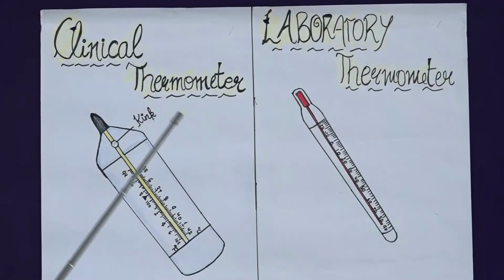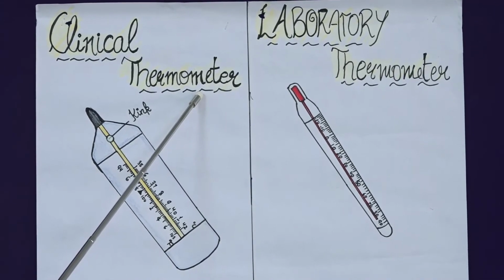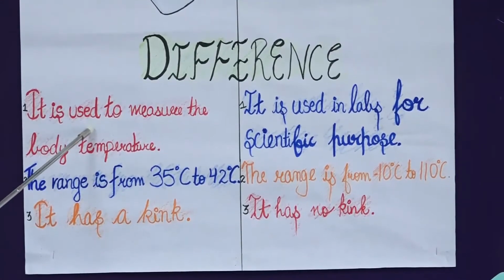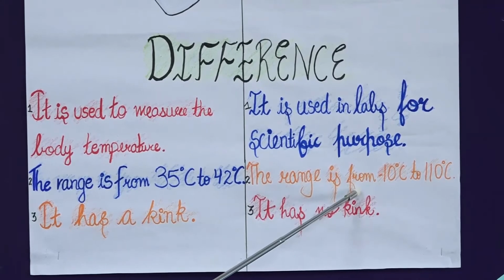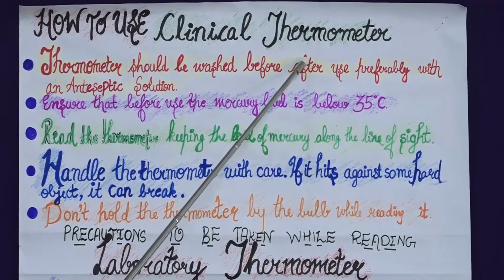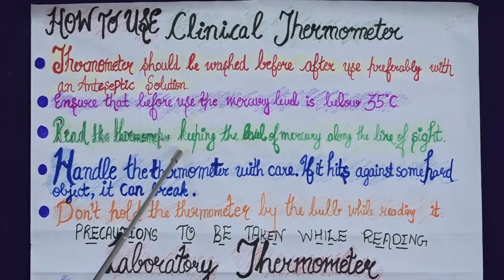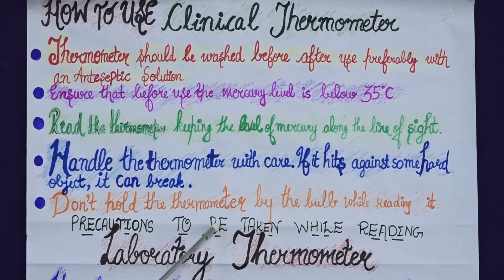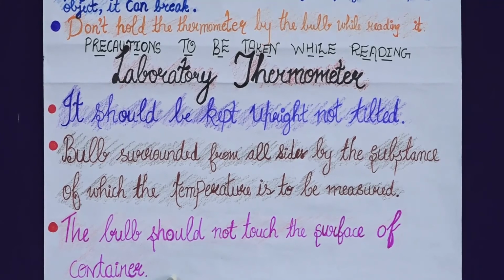Class VII Science Chapter 4 Heat Part 1